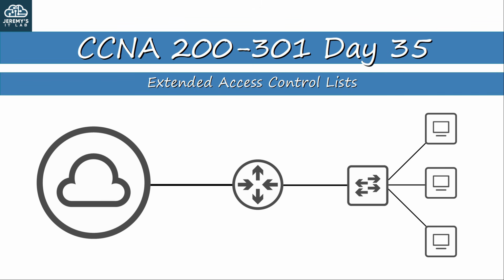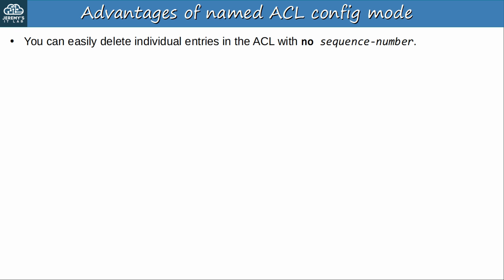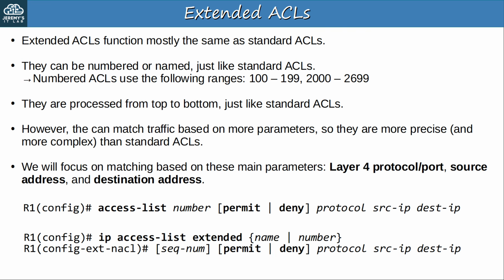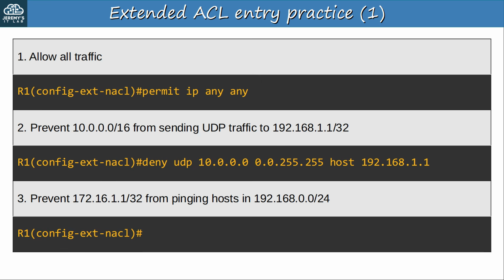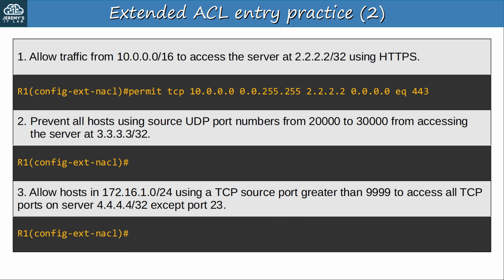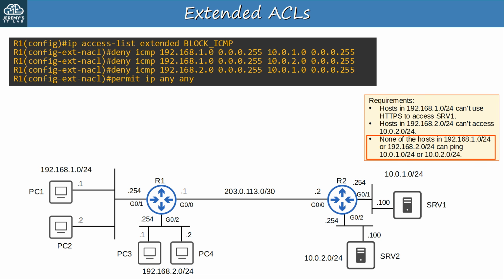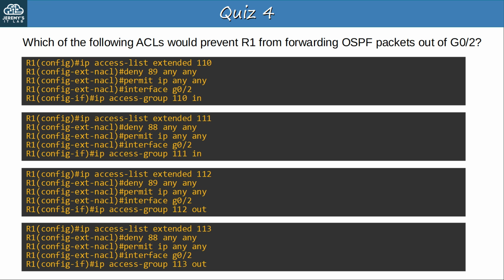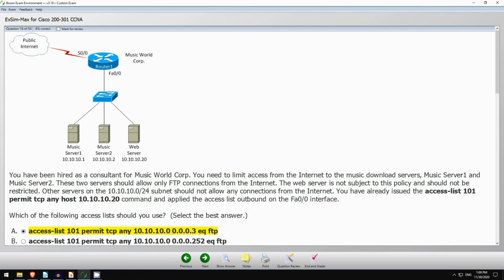Free CCNA | Extended ACLs | Day 35 | CCNA 200-301 Complete Course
In Day 35 in this free CCNA 200-301 complete course, you will learn about extended ACLs (Access Control Lists).

Cryptocurrency Addresses

Bitcoin: bc1qxjpza7nx46e8a2rtz6vkcrvxx9mfjnufdrk0jv
Ethereum: 0x08B4325b1B99B05d850A3bfCd4A6620D770cfB64

0:00 Introduction
1:00 Things we'll cover
1:51 Numbered ACLs w/ subcommands
3:39 Advantages of named ACL config mode
7:14 Resquencing ACLs
12:14 Matching based on Protocol
14:05 Matching based on Src/Dst IP
15:42 Extended ACL entry practice (1)
17:35 Matching TCP/UDP port numbers
21:17 Extended ACL entry practice (2)
23:26 Extended ACL example
29:41 Things we covered
30:42 Quiz 1
31:43 Quiz 2
32:42 Quiz 3
33:36 Quiz 4
34:22 Quiz 5
35:50 Boson ExSim